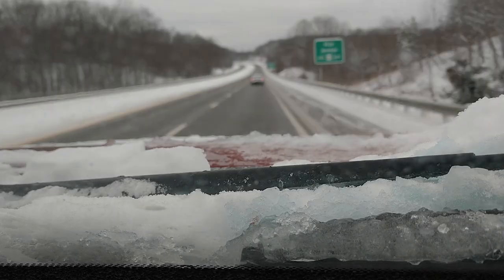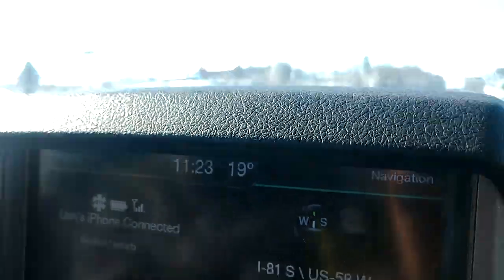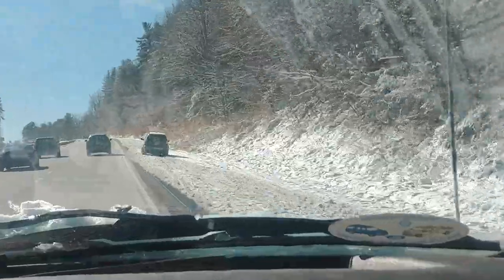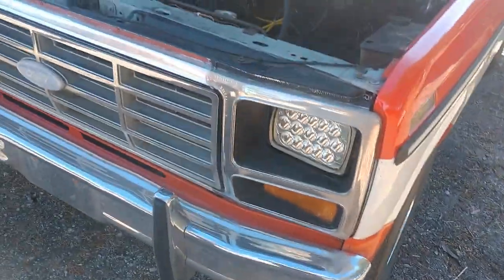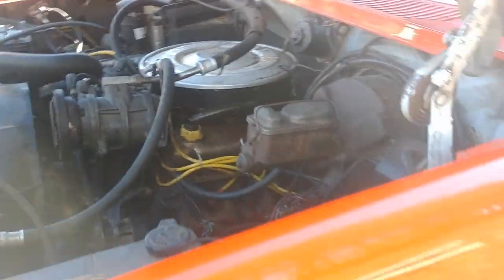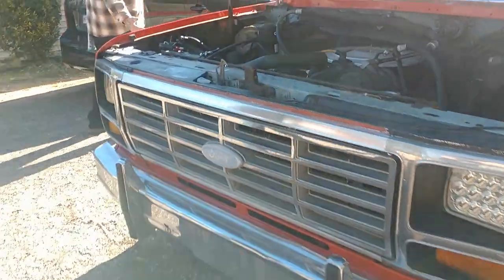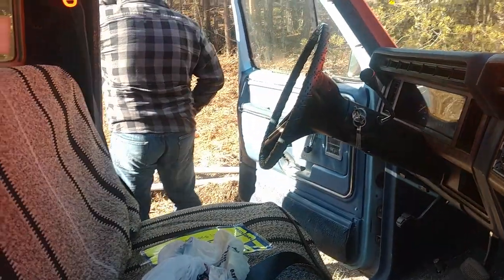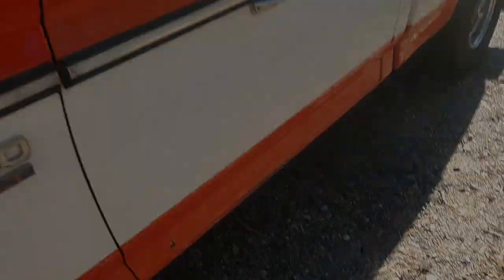BUYING MY FIRST BULLNOSE f-150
The truck is a 1985 ford f-150 short bed
its 2wd
it has a 351w H.O. in it
9" rear end
the 351 has a destroyed bearing in it
as of 1/14/21 the engine remains in a shop being bored out and getting new rods pistons cam and gaskets I will upload another video as soon as we get the engine back
the shop says it will make 450-500 hp when its back